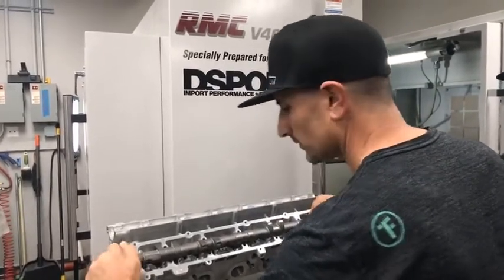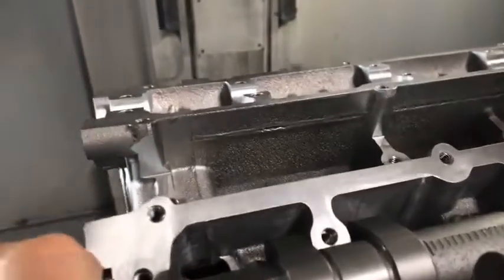Modifying an RB26 Cylinder Head to Fit High Lift Camshaft with CNC Machine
Increasing the clearance on an RB 26 cylinder head to fit a high lift camshaft.
One of the steps we took to allow this RB26 to make bigger power.

This was originally a Facebook live video, but if you have any questions please comment them below and we will answer them for you.

Would you like to see more live videos?